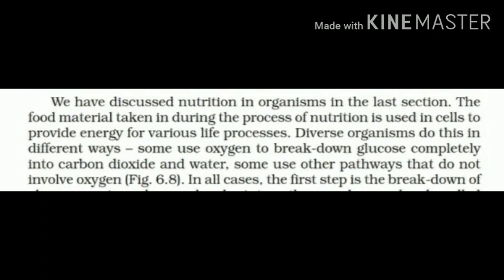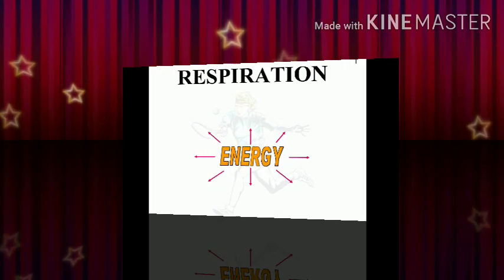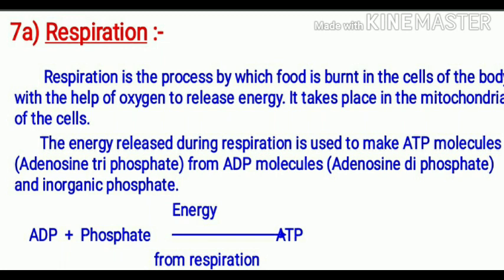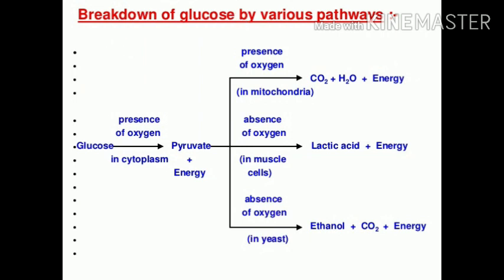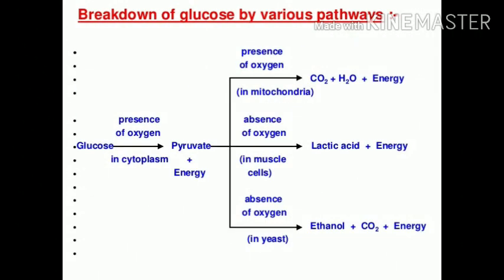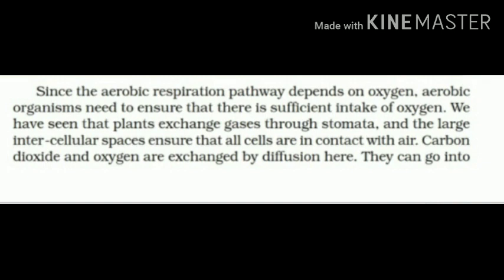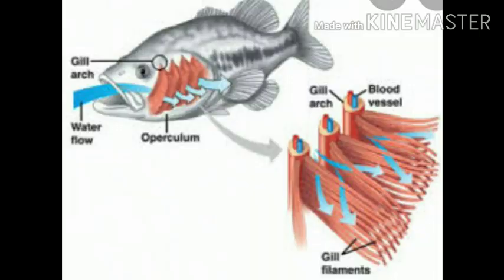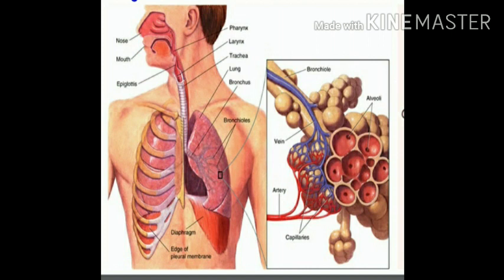Class X Science (life processes Part-5)/science with Susmita(v-12)